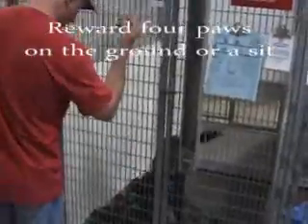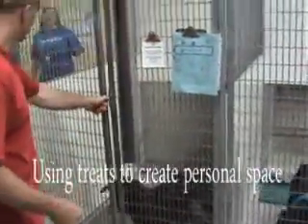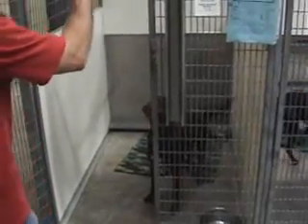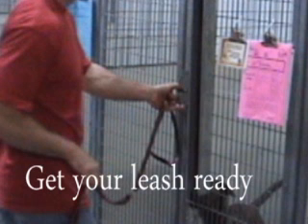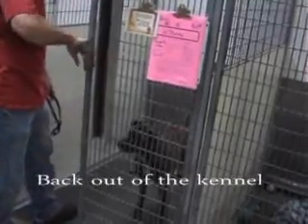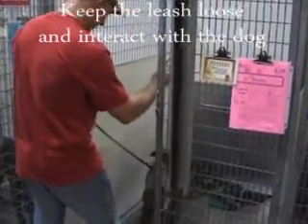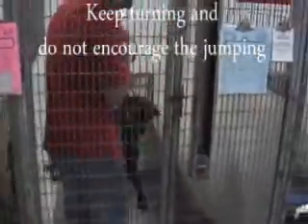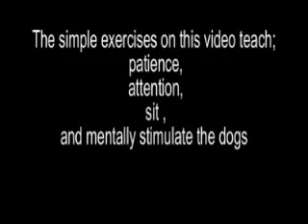How to Enter and Exit a dog kennel safely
This video is primarily for those who work with and train shelter dogs This method shows a quick in/out method. Primarily to get with the least amount of trouble, but once in you get control and take your time.  I've noticed this method inhibits some of the door rushing.  If a dog is extremly timid or scared, a person would approach the dog much calmer and slower. This is for an average to high energy dog.